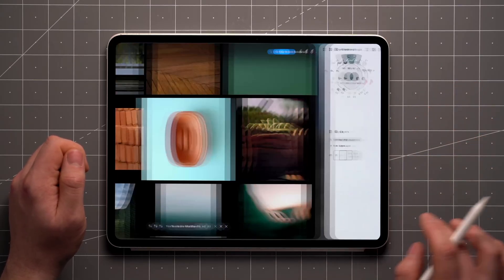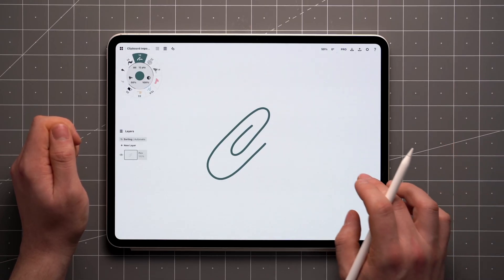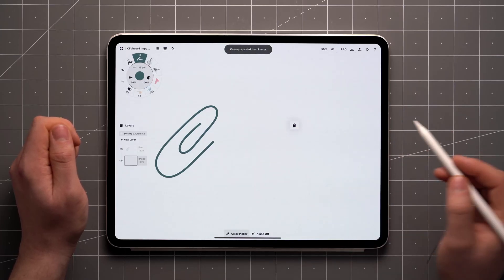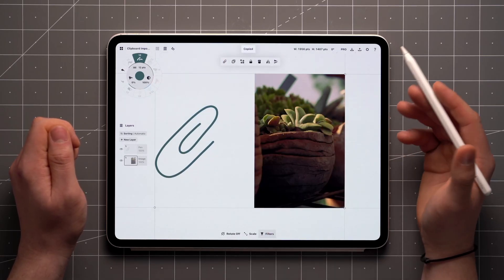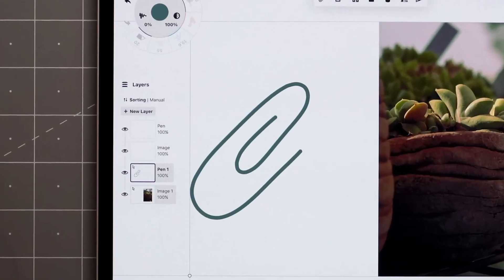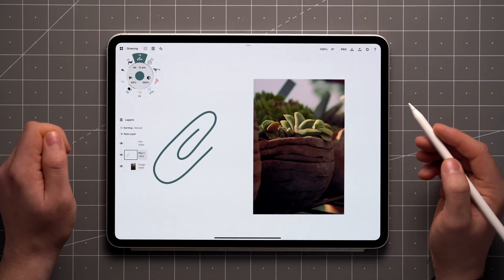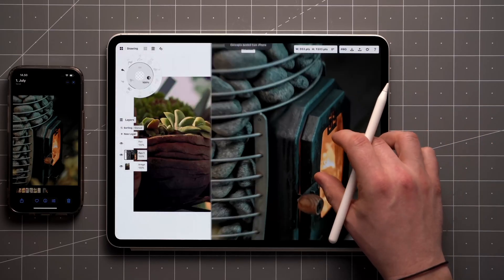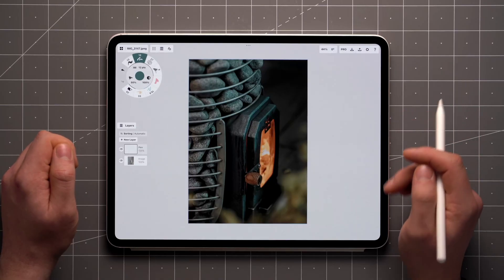Walkthrough Series: Importing via Clipboard (Copy & Paste)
In this video, you'll learn how to master the clipboard in Concepts for seamless workflows, from importing images and text to efficient canvas manipulation and even cross-device transfers!

You’ll discover how to:

– Effortlessly import from your Gallery and keyboard.
– Quickly paste onto the canvas and organize your imported images.
– Streamline your workflow with in-app copying and pasting.
– Leverage cross-device clipboard syncing.